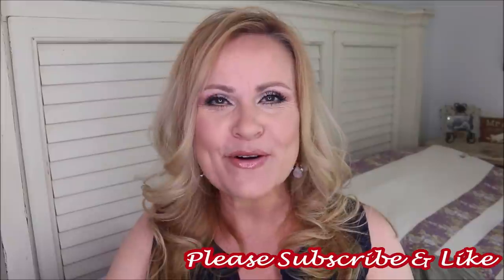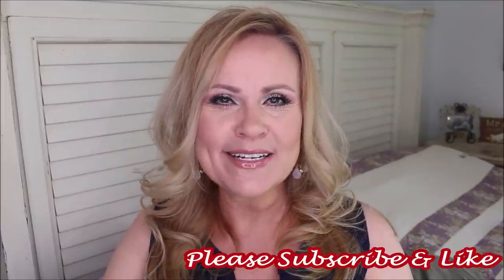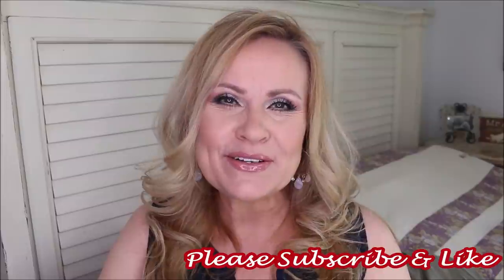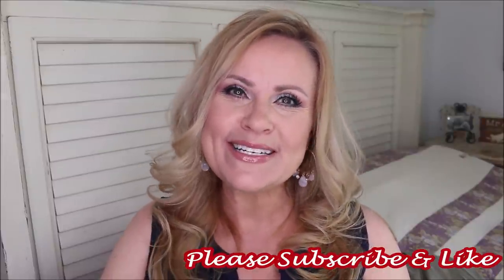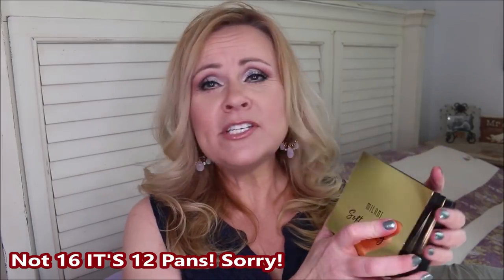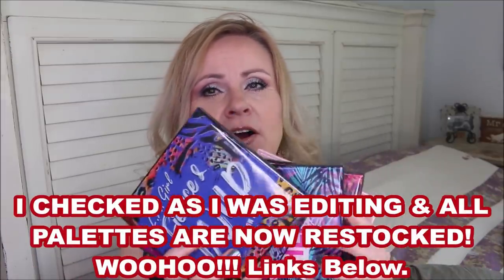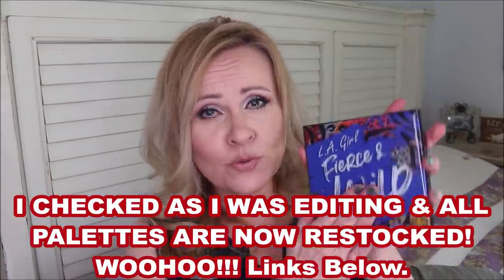TOP 5 BEST Eyeshadow Formulas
I'm sharing the best eyeshadow formulas I've ever used on my over 50 skin! This is the best of the best eyeshadow palettes, singles, etc. We've got a little best drugstore makeup 2020 and high end makeup too! And it's so exciting that it's a collab too!

*Products Mentioned:
Milani Pure Passion Palette
Milani Most Loved Mattes Palette
Milani Soft & Sultry Palette
Milani Bold Obsessions Palette
LA Girl Haute Heat Palette Vacay Everyday
LA Girl Haute Heat Palette Aloha Vibes
LA Girl Fierce & Wild Instinct
LA Girl Fierce & Wild Untamed
LA Girl Mastery Palette
LA Girl Artistry Palette
(NEW) LA Girl Break Free This Is Me
(NEW) LA Girl Break Free Be You
Colourpop Mint To Be
Colourpop Lilac You A Lot
Colourpop Blue Moon
Colourpop All Things Equinox
Juvia's Place Nubian 3 Coral Palette
Juvia's Place Masquerade
Juvia's Place Magic
Sydney Grace Enduring Love Light Palette (sold out but get on waitlist)
Sydney Grace Tiny Marvels Mel T Palette (Backorder)

*Makeup Worn:
Charlotte Tilbury Airbrush Flawless Foundation in 4
Nubian 3 Eyeshadow Palette
Milani Silken Bronzer in Sun Kissed
Elf Primer Infused Blush in Always Cheeky
Nabla Highlighter in Ozone
Elf Wow Brow in Neutral Brown
Essence Waterproof Lash Princess Mascara
Essence Lip Contour Liner in Sucker For Gray
Mac Lip Glass in Oyster Girl

This has no impact on the cost to you the consumer. I link to products this way whenever possible, and it has no bearing on the products I choose to review or recommend because all products can have links attached to them, no matter what they are. I would link the products on Ulta/Sephora/etc website anyway as a means of connecting you to the products, so now it simply offers the potential for a slight financial benefit to me, which I greatly appreciate as I've not done sponsored videos. Feel free to use, or not use, the links provided.